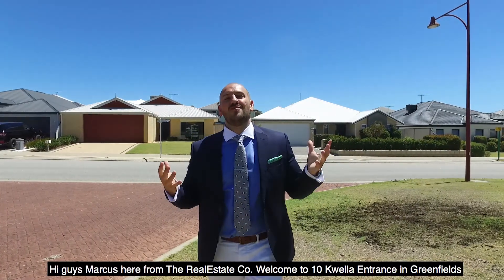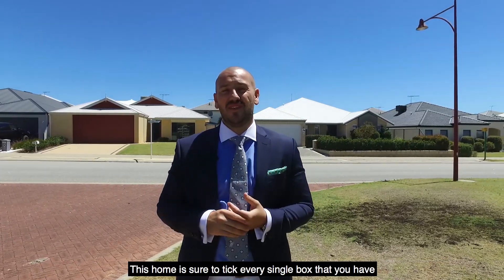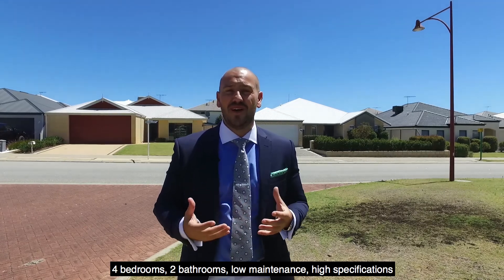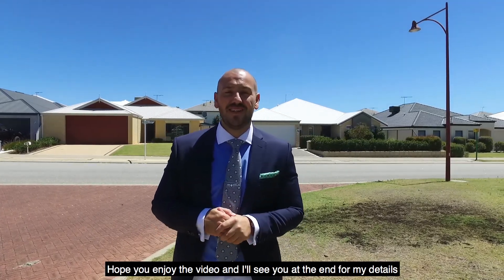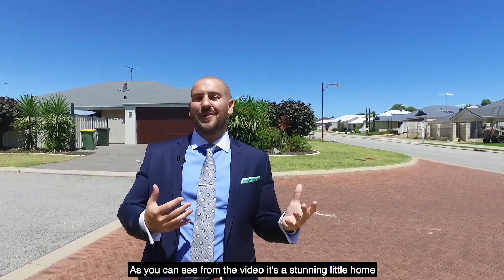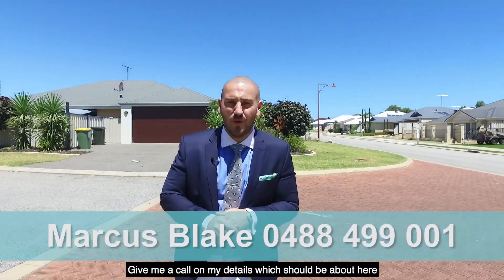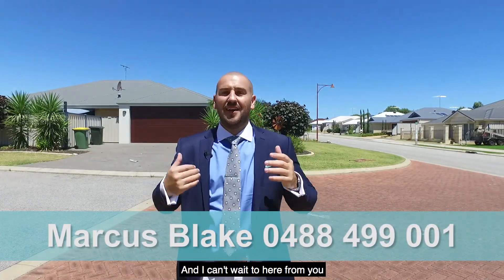10 Kwella Entrance, Greenfields for Marcus Blake at The RealEstate Co Mandurah by BJR Corp